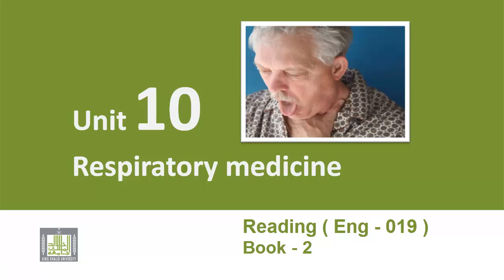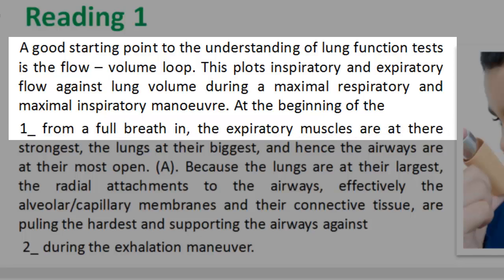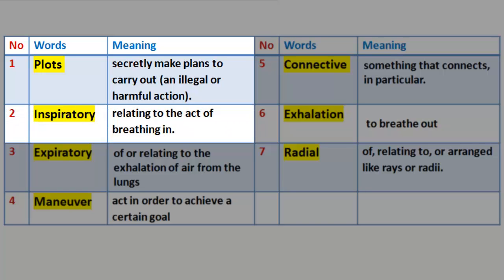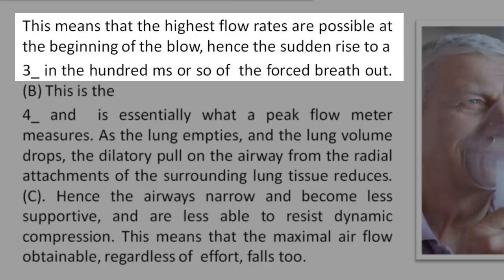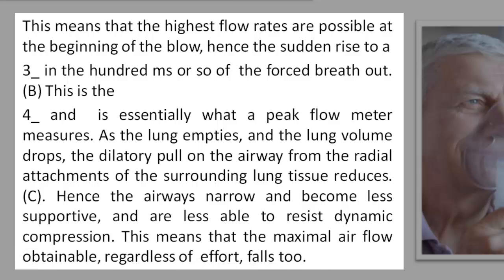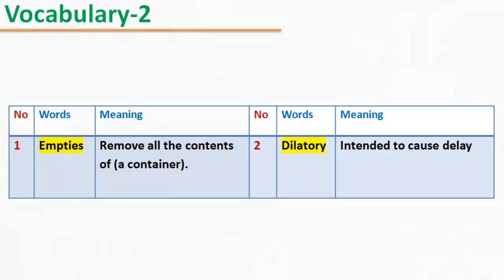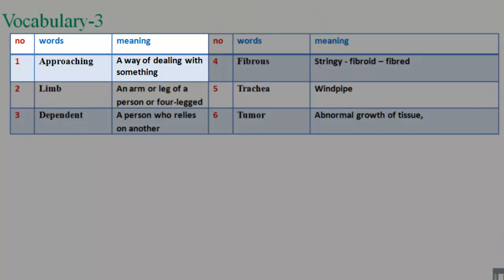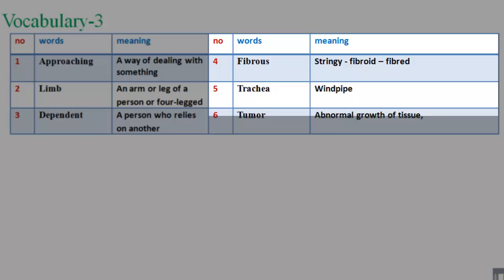READING (019) - B2 - U10 : Respiratory medicine